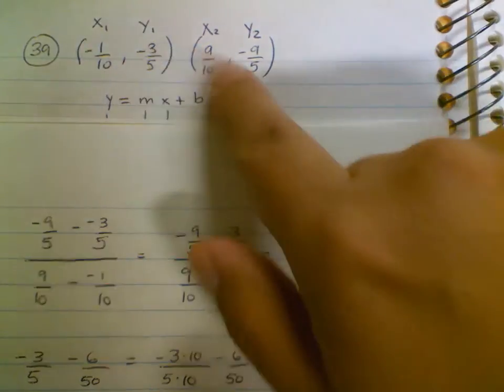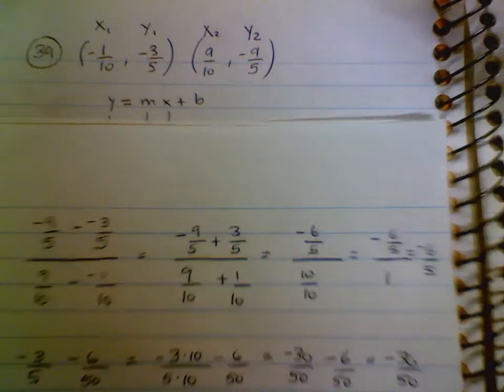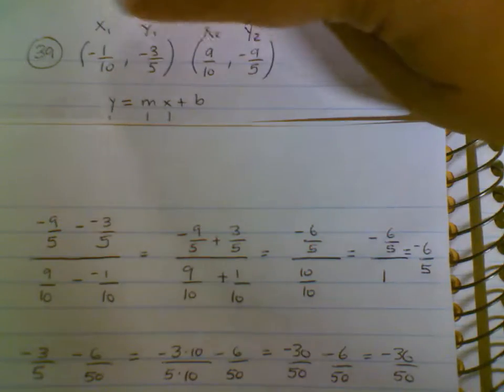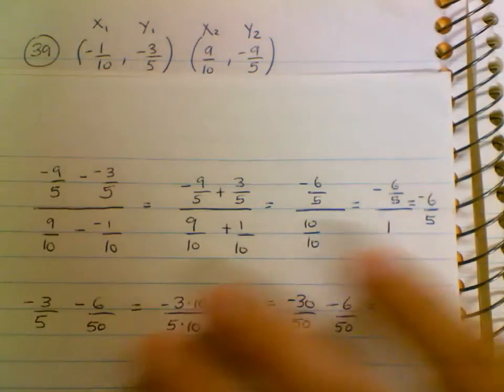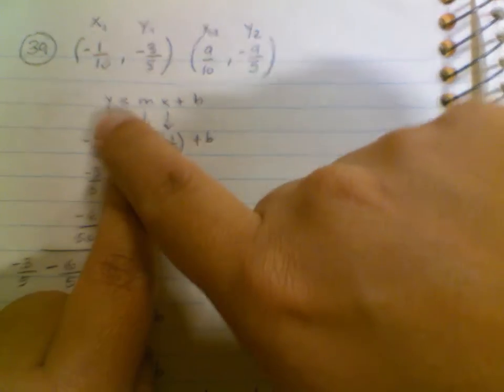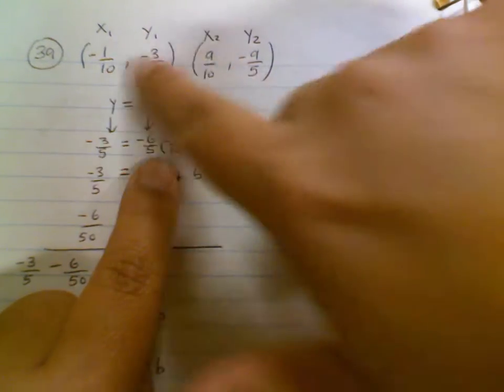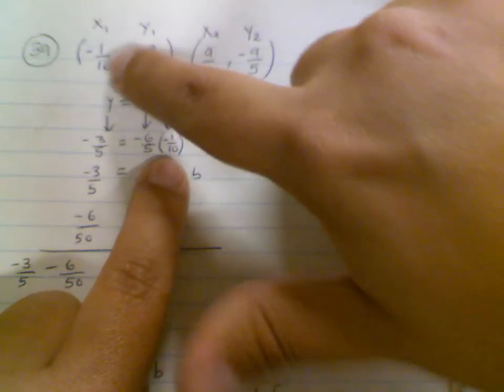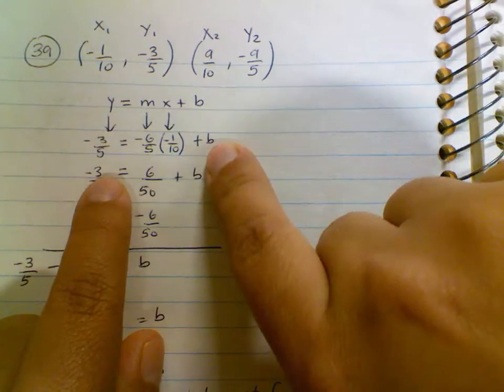1.1 q 39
solution to question 39